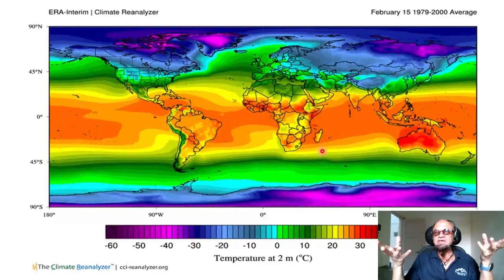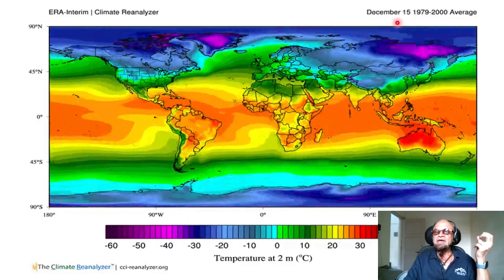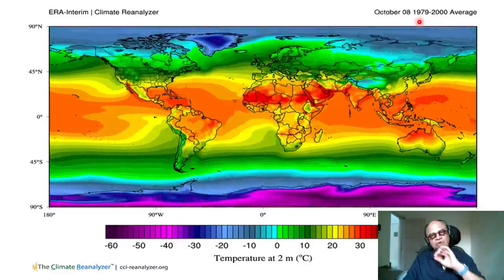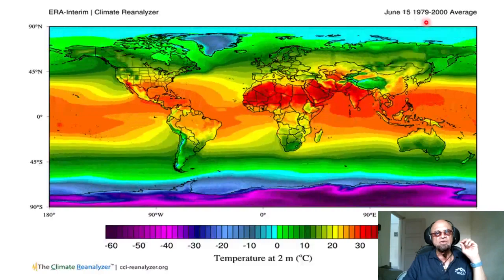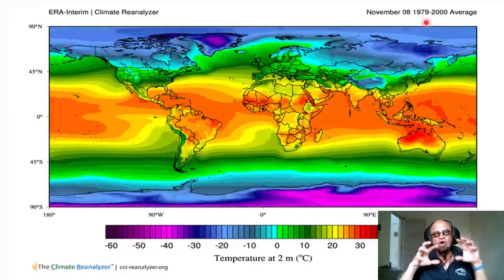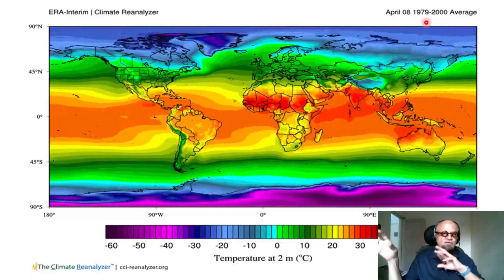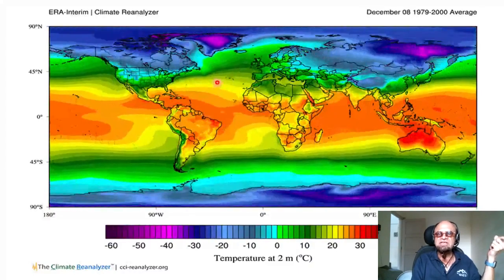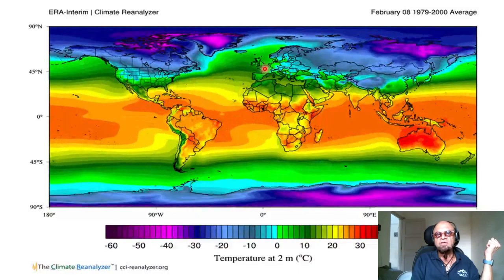8.1 - Gramps, Surface Temperatures move with the Sun! Upwelling & Cold Oceans on the Equator! Fun!